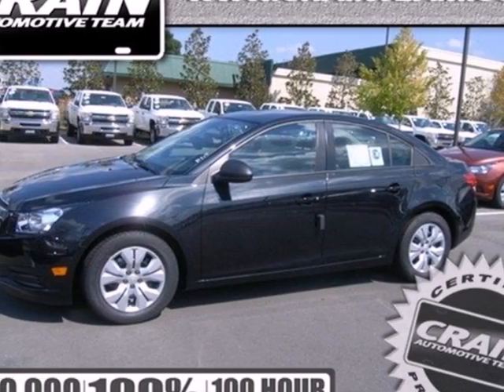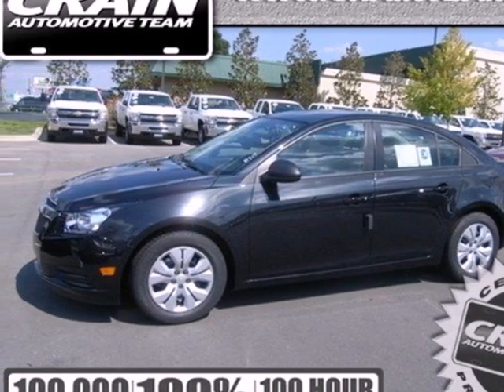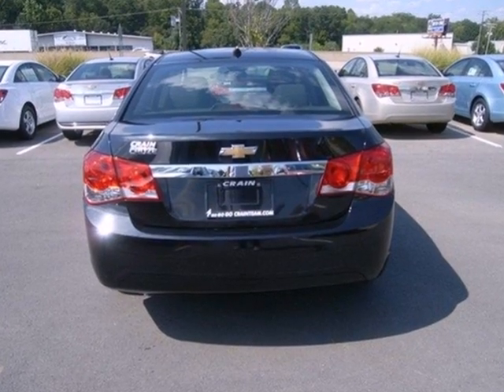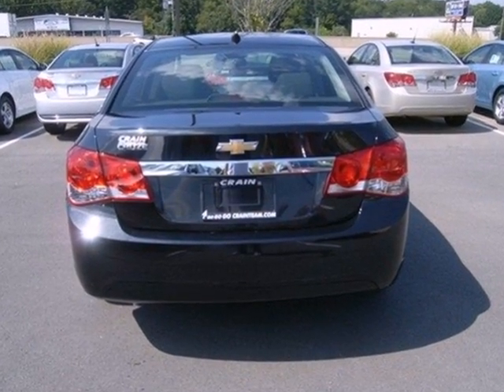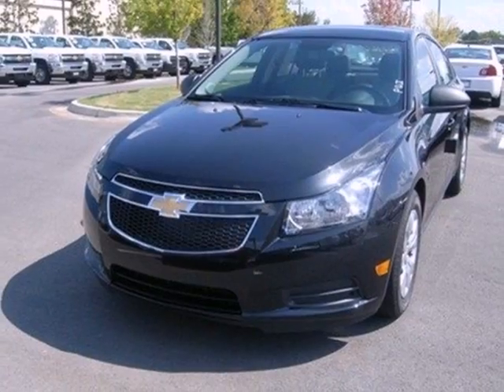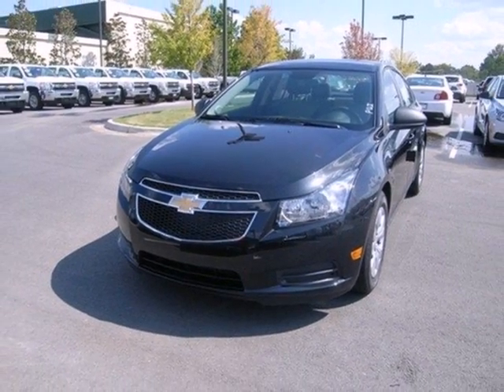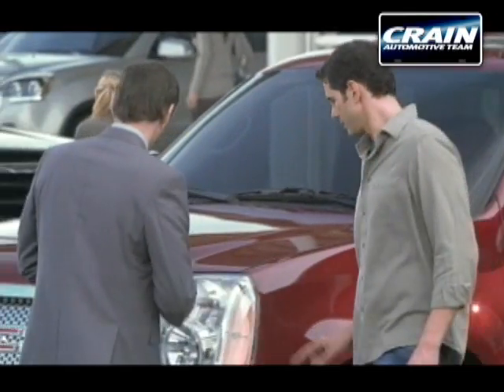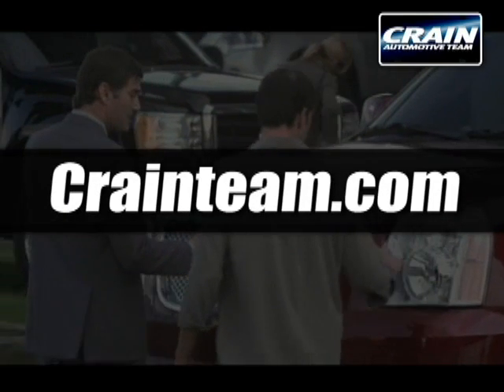2013 Chevrolet Cruze Little Rock AR Bryant, AR 3CC2064 SOLD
SOLD - crainchevy.com SOLD - Call or visit for a test drive of this vehicle today! Phone: Year: 2013 Make: Chevrolet Model: Cruze Trim: LS Engine: Gas I4 Transmission: Automatic Color: Black Granite Metallic Interior: Jet Black/Medium Titanium Stock #: 3CC2064 a onclick="cancelEvent(event);ceP(this);" href="javascript:;"Get Internet Price/acentera href=" src=dealer.webmakerx.net width=155 height=42 border=0/a/center AtCrain Chevrolet, we work hard to get you into the vehicle you have always wanted. That new, used, or certified pre-owned vehicle is waiting for you, and we work with a vast array of lending sources to make sure you will get the most complete and comprehensive financial package available. Crain Chevrolet's Service Department strives for 100% customer satisfaction. From general maintenance such as oil changes to major repairs, let Crain Chevrolet service your vehicle. Our dealership is one of the premier dealerships in the country. Our commitment to customer service is second to none. We offer one of the most comprehensive parts and Service Department in the automotive industry. Our primary concern is the satisfaction of our customers. Our YouTube Channel was created to enhance the buying experience for each and every one of our internet customers. Address: 9911 Interstate 30 Little Rock AR Bryant, AR 72209